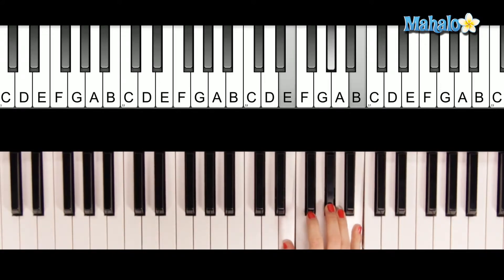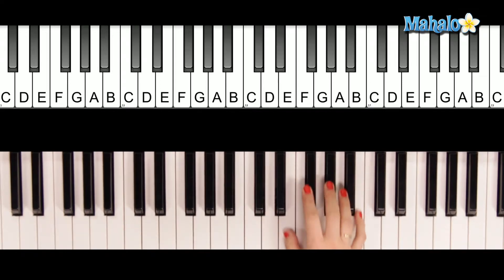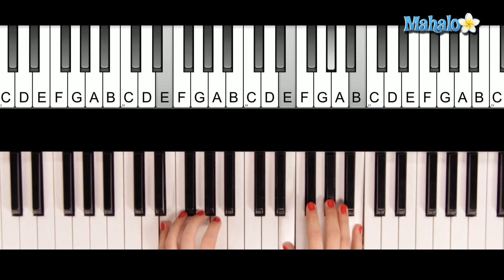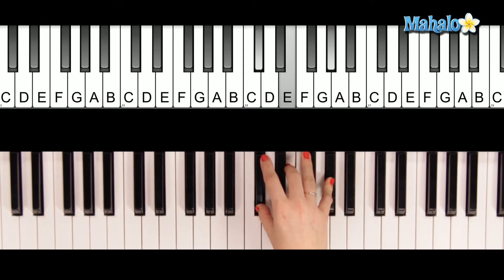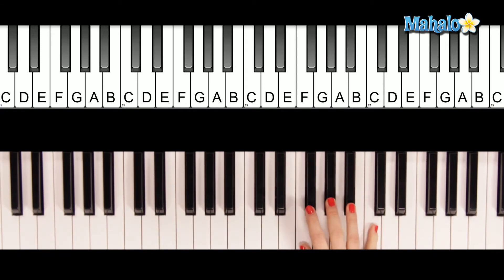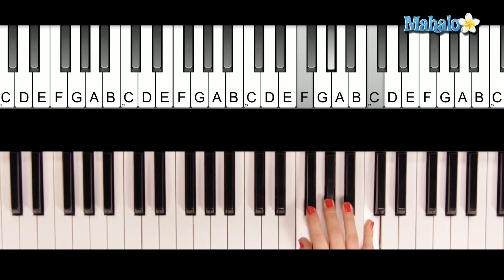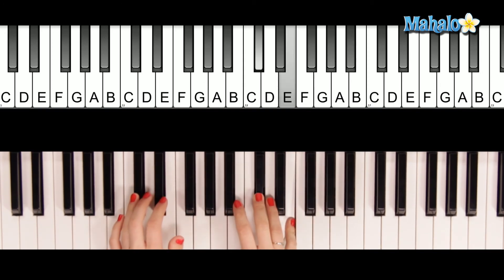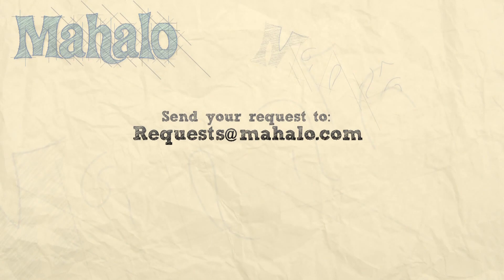How to Play My Heart Will Go on by Celine Dion on Piano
Learn how to play My Heart Will Go On by Celine Dion on piano like a pro!